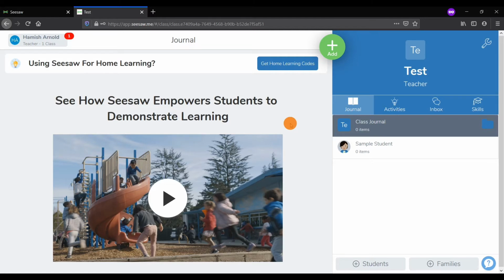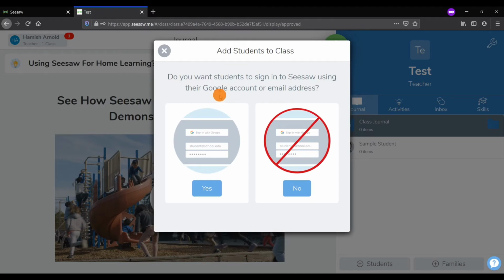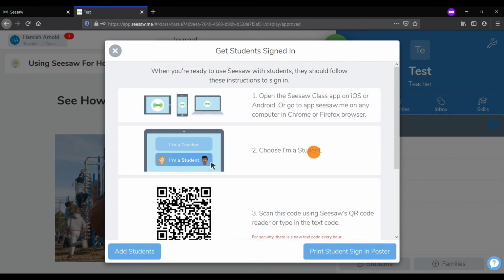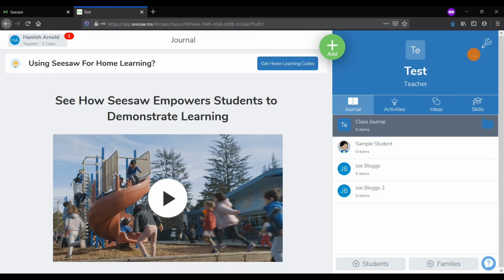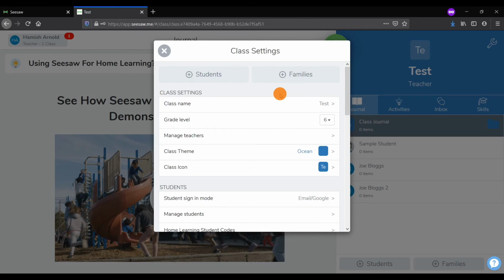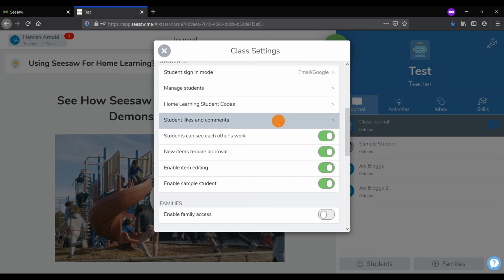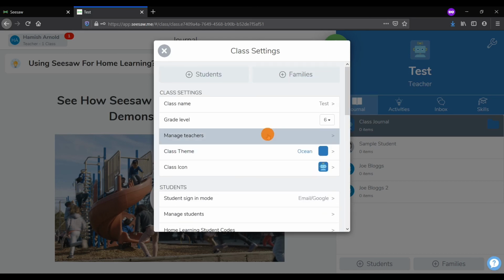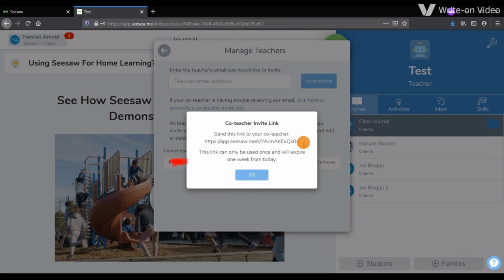How to create a class in SeeSaw